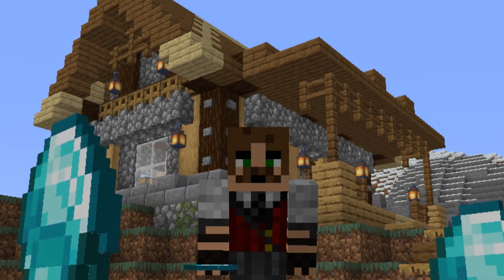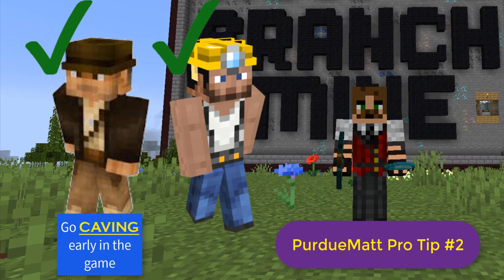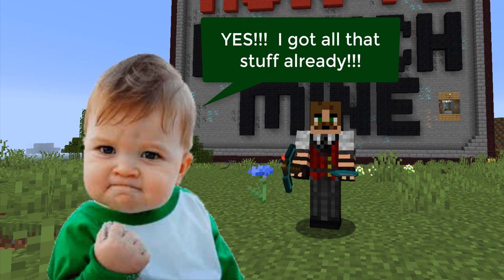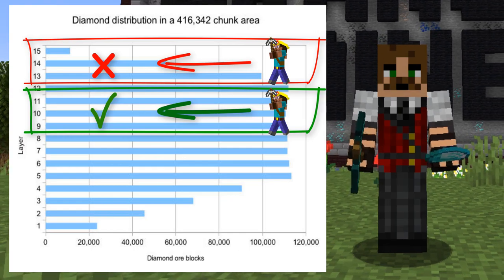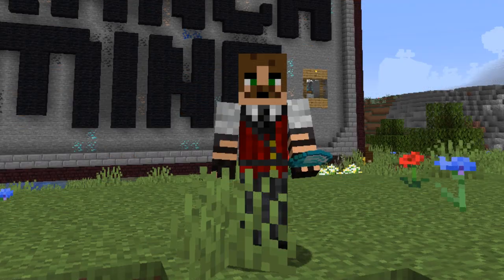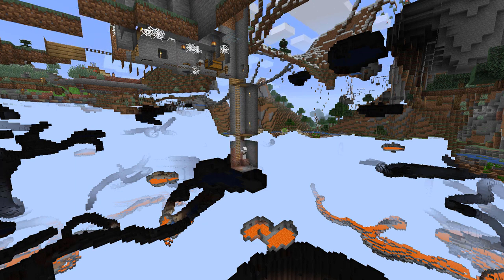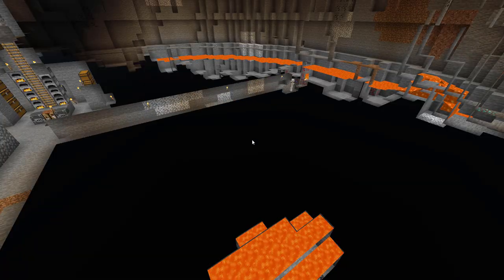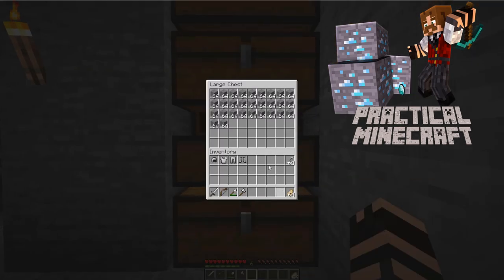How to BRANCH MINE & FIND DIAMONDS - Practical Minecraft 01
Your complete guide to BRANCH MINING & FINDING DIAMONDS from the early game to completing your mine! - PRACTICAL MINECRAFT 01. MINING 101!  Tired of Minecraft tutorials that never seem to get right to the point? Our tutorial covers the basics of various schools of thought, choosing your location, preparing the mine, accessing the mine and branch mining itself. PurdueMatt provides you with a step-by-step tutorial with everything you need to get every resource between Level Y4 and Y16 and then follows it up with a time-lapse demonstration!  Want to find not only DIAMONDS but also all the resources you need to transition successfully from the early game to the mid-game?  Then this is the video for you!

This inaugural episode of a new series we're calling "PRACTICAL MINECRAFT".  CLEAR.  CONCISE.  ON TOPIC.  That is our goal.

TIME STAMPS
0:00 -- BEGINNING OF VIDEO
0:28 -- INTRODUCTION
2:01 -- STEP 1: Caving vs. Mining.
3:49 -- STEP 2: Where to Mine?
5:47 -- STEP 3: Preparing to Mine.
7:25 -- STEP 4: Digging the Access Shaft.
9:39 -- STEP 5: Establishing Your Mine Hub.
11:02 -- STEP 6: Branch Mining!
15:29 -- BRANCH MINE TIME LAPSE

Hard metal intro by WinnietheMoog from Filmmusic.io
Other background music:  Blues Blast by John Deley